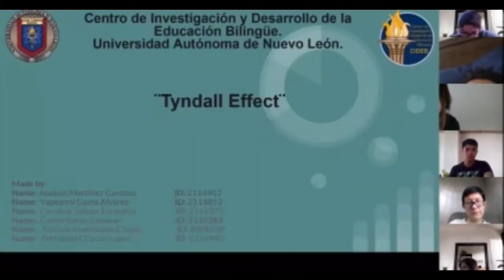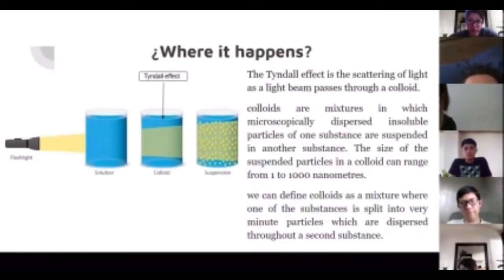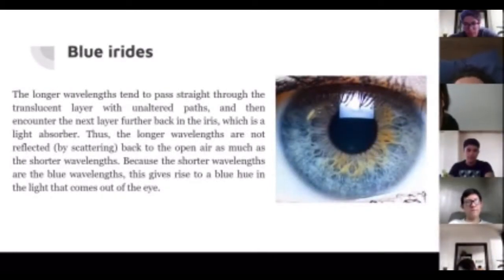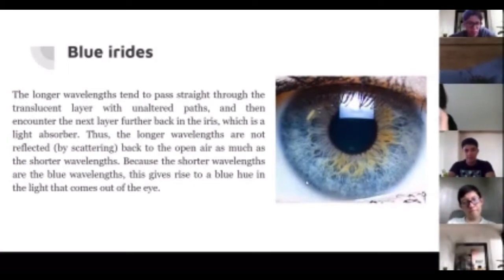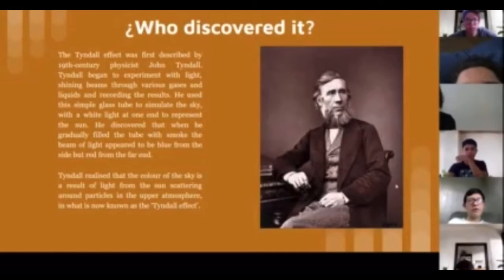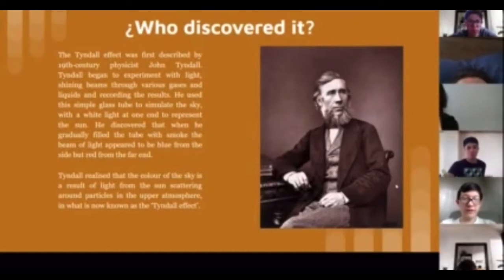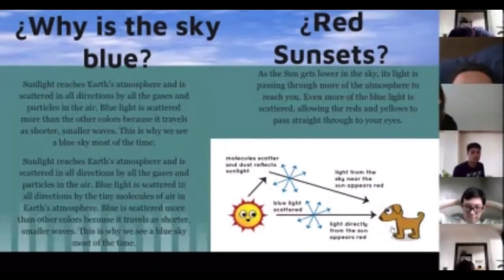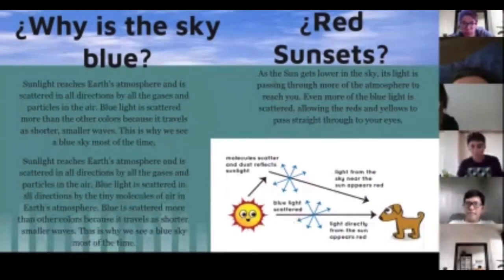TYNDALL EFFECT group 312 team 5